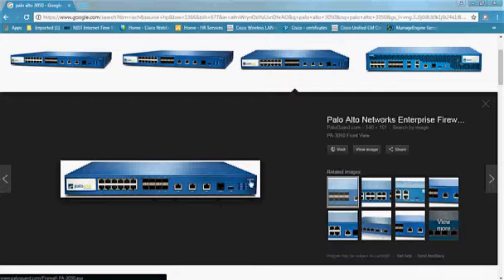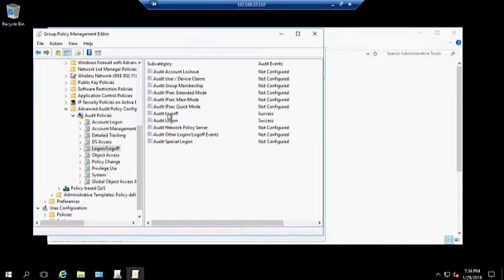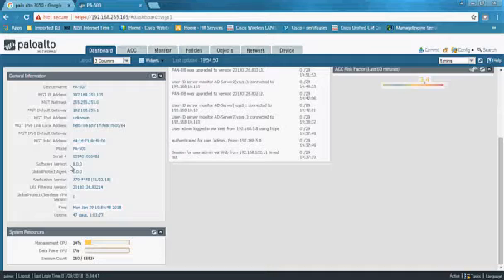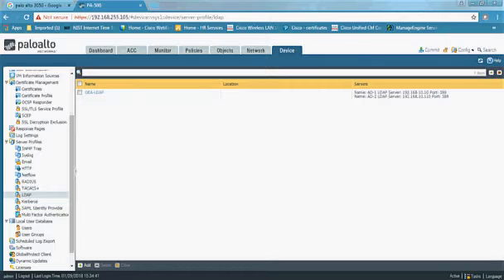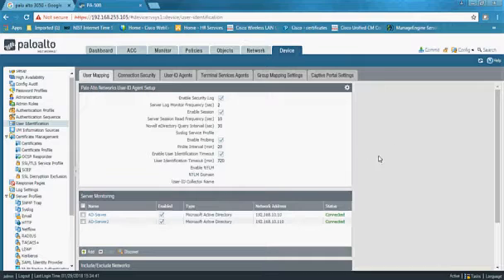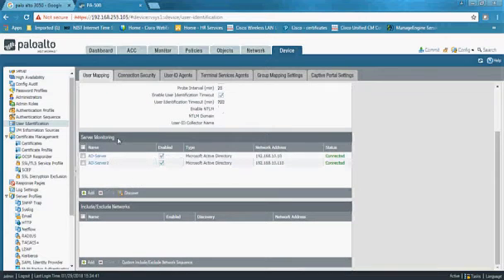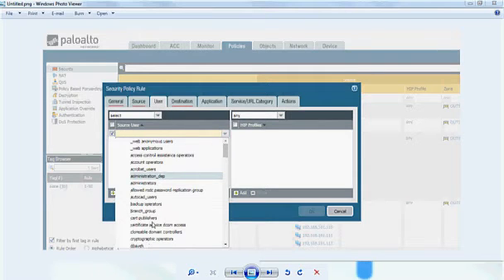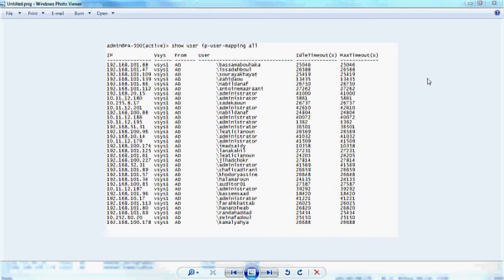PaloAlto Ldap integration with Windows Server 2016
this video will demonstrate how to integrate PaloAlto with Active directory, so we can have user based policy.